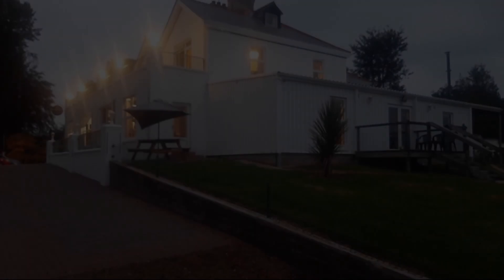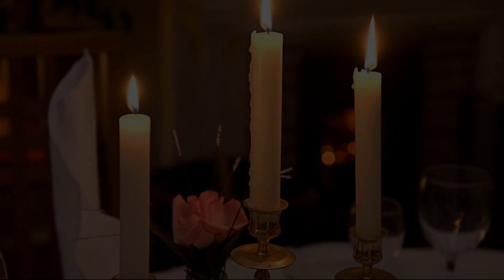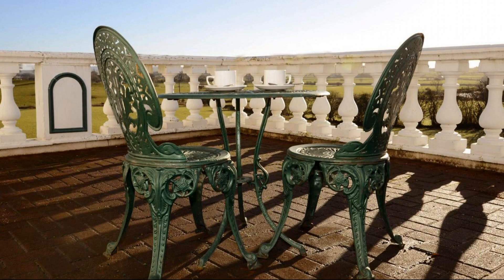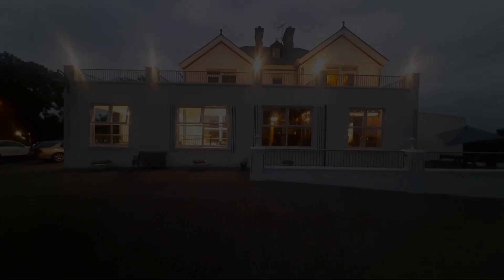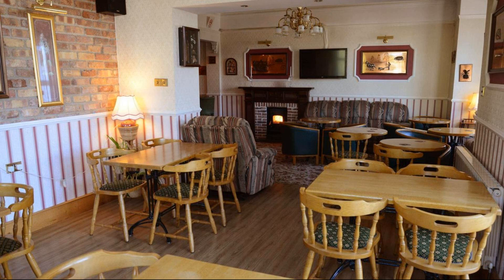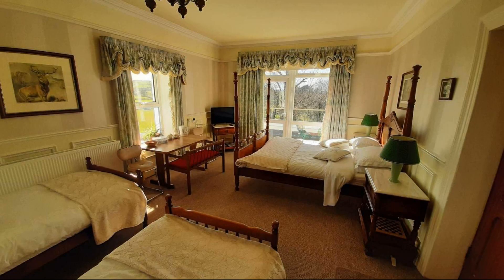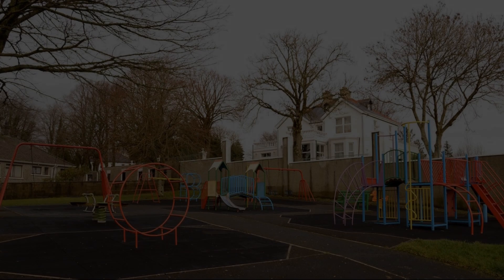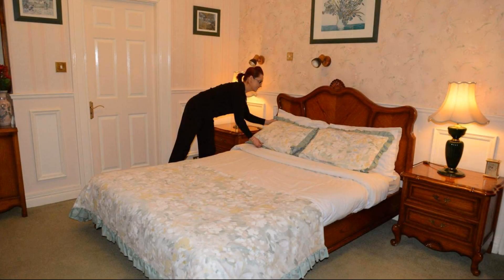Ardgort Country House, Castlederg, United Kingdom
About Property:
Set in a prime location of Castlederg, Ardgort Country House puts everything the city has to offer just outside your doorstep. The property features a wide range of facilities to make your stay a pleasant experience. Free Wi-Fi in all rooms, Wi-Fi in public areas, car park, room service, meeting facilities are there for guest's enjoyment. Comfortable guestrooms ensure a good night's sleep with some rooms featuring facilities such as wake-up service, heating, balcony/terrace, soundproofing, satellite/cable TV. Take a break from a long day and make use of fishing, children's playground, garden. No matter what your reasons are for visiting Castlederg, Ardgort Country House will make you feel instantly at home.
Searching For
1. Ardgort Country House - Castlederg
2. Ardgort Country House - Castlederg Virtual Tour
3. Ardgort Country House - Castlederg Rooms
4. Ardgort Country House - Castlederg Amenities
5. Ardgort Country House - Castlederg Videos
6. Ardgort Country House - Castlederg Offers
7. Ardgort Country House - Castlederg Deals
Audio Credit:
Track Title: Reasons To Hope
Artist: Reed Mathis